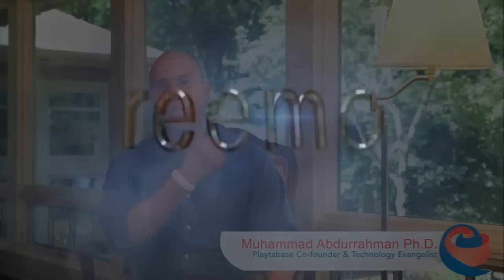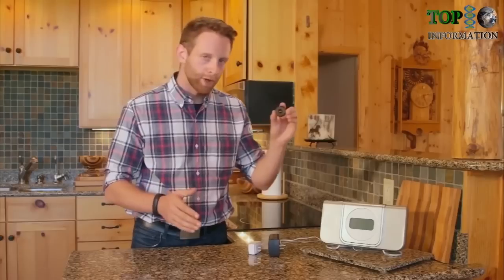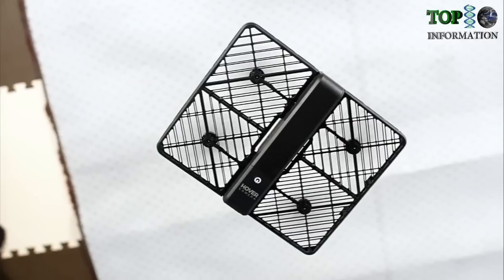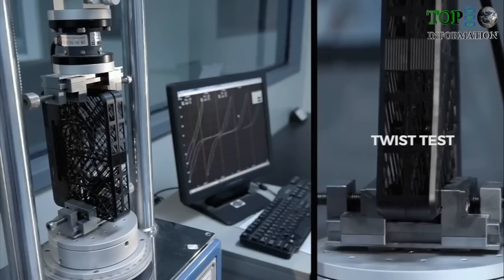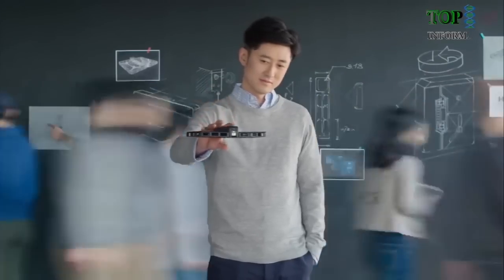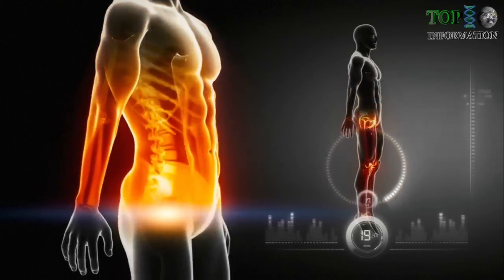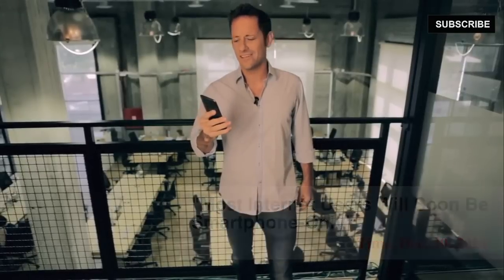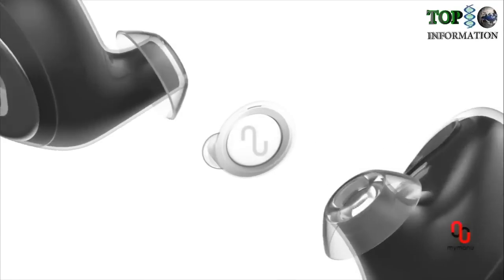7 SCI-FI MOVIE'S GADGETS That Really Exist 6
7 SCI-FI MOVIE"S GADGETS That Really Exist !
10 SCI-FI TECHNOLOGIES That Actually EXIST!

We Are Promoting some hidden Works From less known People, We Promote Innovation and love For Technology Advancement

1- Reemo is gesture control technology for life. Reemo is changing the relationship between people and technology by using gestures you already know. Watch and find out how Reemo’s gesture control technology gives you time to be you while keeping you effortlessly connected to the services you depend on.

2.-Hover Camera Passport, a lightweight foldable quadcopter that uses computer vision technology to track your face and body as it flies around you. We love its sturdy compact design and ease of use, and take the drone out for test flights around the city. Here's what we think of the resulting footage

3-Cicret Bracelet, you can make your skin your new touchscreen. Read your mails, play your favorite games, answer your calls, check the weather, find your way…Do whatever you want on your arm.

4-Sgnl is the smart strap that enables you to make calls by placing your fingertip on your ear. Connect with your watch to upgrade it. Currently available on Kickstarter

5-Introducing the Matrix PowerWatch.
It's a smartwatch that runs off your body heat, so you'll never have to charge it or replace its batteries. A power meter shows you how much power you've generated. Because it directly measures how much energy you're producing, the PowerWatch can accurately measure calories burned.

6-Phree, by OTM Technologies Ltd
Phree is the world’s first unrestricted, high resolution, write-virtually-anywhere mobile input device.
We live in a world of screens. But writing or drawing on them isn’t always spontaneous and doesn’t always feel natural, especially if they’re put away somewhere. Screens are useful, sure. We love our screens, too. But sometimes, they’re just too limiting.
Phree lets you write, draw, annotate, and express yourself in countless other ways. On virtually any surface
Support Phree in Kickstarter:

7-Mymanu Clik: Truly wireless earphones with voice translation.
Mymanu ---“A revolution for your ears “
Precision engineered truly wireless smart earphones with an extraordinary untainted High defination audio quality. APTX® Powered.
Creating the hardware and the software together, we implemented aural notification to receive all notifications from your phone straight to your ears.
We also implemented the first vocal translation in the history of true wireless earphones. this is one of the most remarkable achievements in the Clik earphone yet.